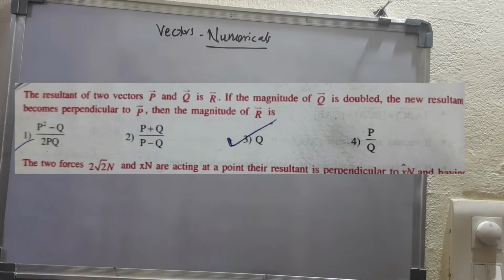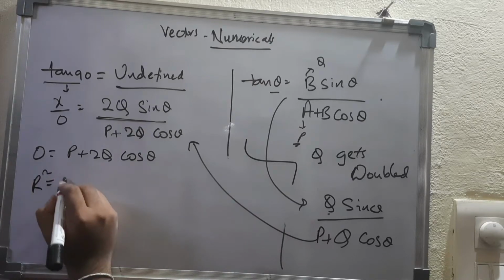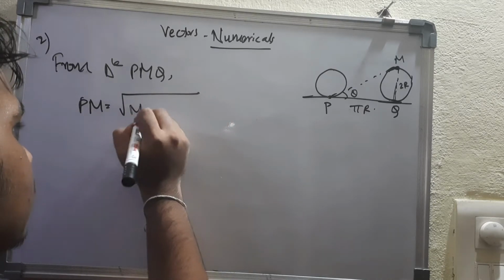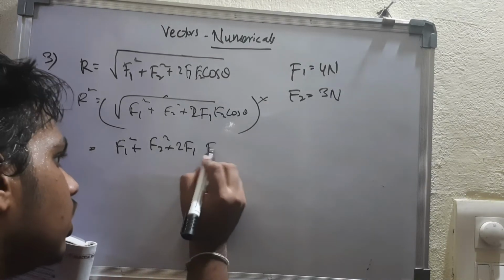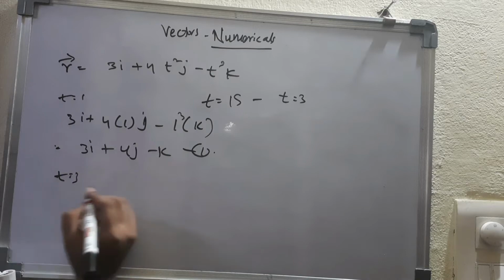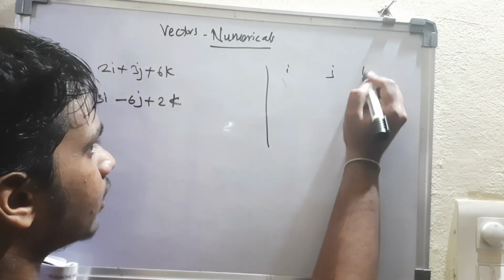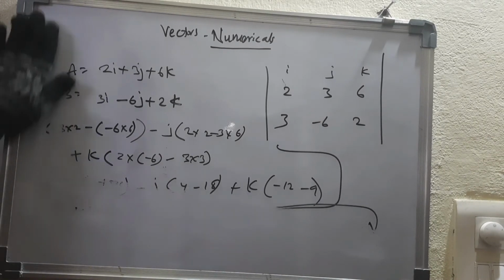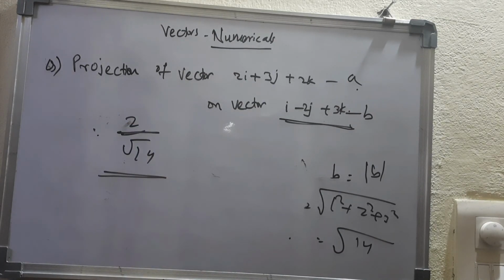Motion in a plane || Vectors || Physics || Top imp models || Class 11 || Intermediate 1st year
Hey guys many of them asked about the numericals in vectors,
So I filtered all the questions from the book I solve and fetched few imp model questions.
Watch till end. Tq!